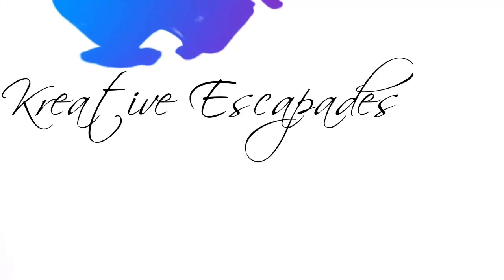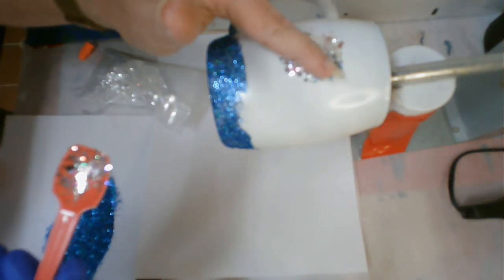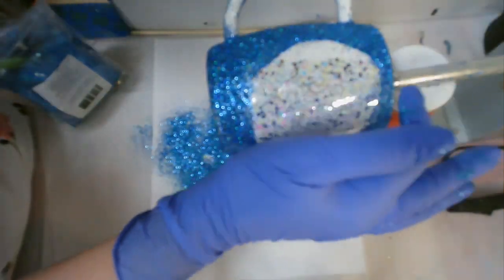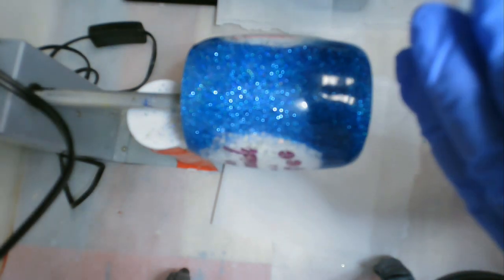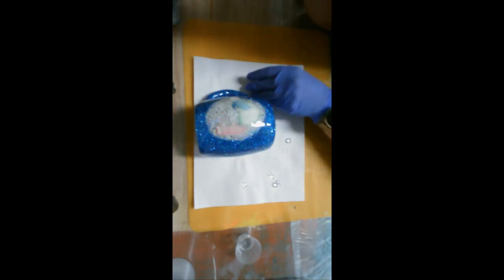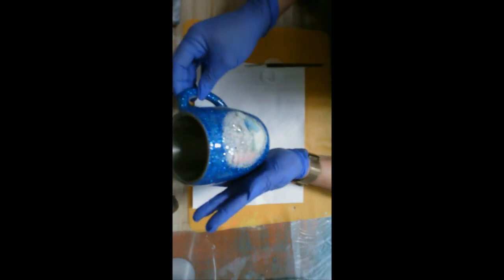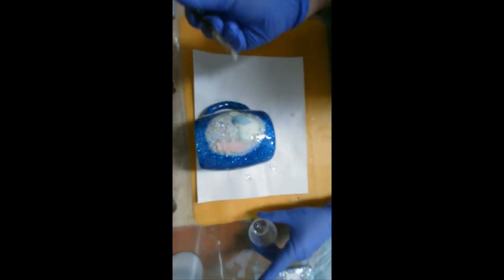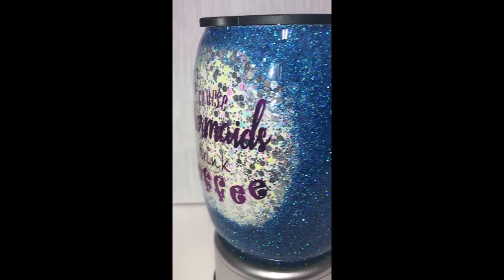Tack It Method Mermaid Glitter Coffee Mug with 3D Design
In this video I am using the Tack It method a little bit differently to create an a Mermaid Glitter Mug using multiple layers of Ailene’s Tack It Over and Over between multiple layers of Ultra Fine and Chunky glitters, Holographic Vinyl, Mermaid Decal and 3D Acrylic Iridescent Bubbles all covered with multiple layers of Faux Rizzle Resin

Rustoleom 2x White Flat Spray Paint
Eliene’s Tack It Over and Over
Chunky Glitter - Shattered Opal from Southern Girlz Glitter ***Now Marcy Faison's Shiny Obsessions
Ultra Fine Mermaid from Spin It - Michaels
Mermaid Decal
Holographic Pink Vinyl
Krylon Clear Matte Spray Sealer

Aakash Ghandi “Heavenly”

If you would like, follow me to see more of my tutorials by subscribing to my channel and ring the bell so you will be notified of future videos when I upload them.

If you have enjoyed this video, please click 'Like' and 'Share'. You help my channel grow when you do and I greatly appreciate your support.

I always enjoy feedback so if you have any questions or comments regarding this video please leave them below. If you have an idea of suggestion of future paintings / projects you would like to see, please let me know.

Etsy Shop

Purchases you may make through my link helps support my efforts to provide informative videos of how I create, and some of the supplies I use in my works of art.  I so appreciate your support!

To shop through the link, simply click one of the links below, you do not have to purchase the item in the link.  The link will open to my Amazon Affiliate page, then just type in the name of the item you are looking for in the search box and Amazon will automatic credit your purchase to my Affiliate account.

I only use high quality Acrylic Paints, glitters and UV protective and FDA approved Art Resin were used to create this work of Art.